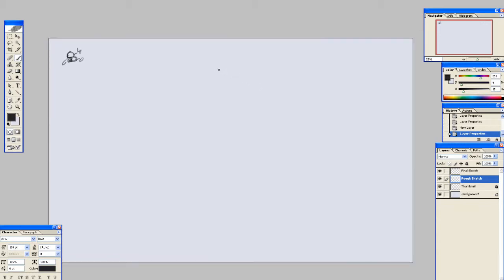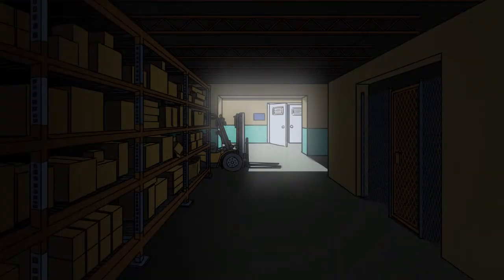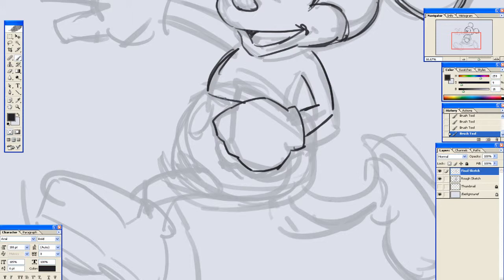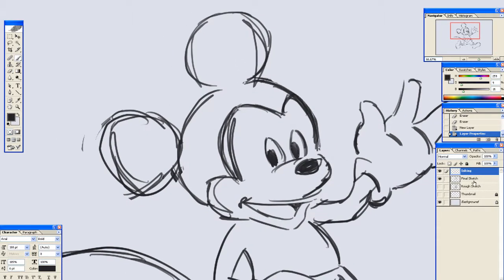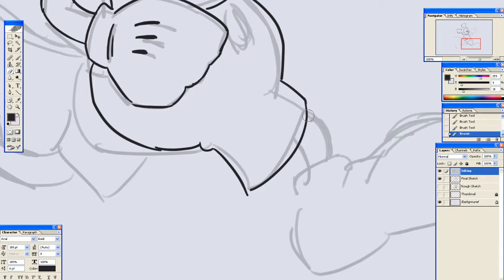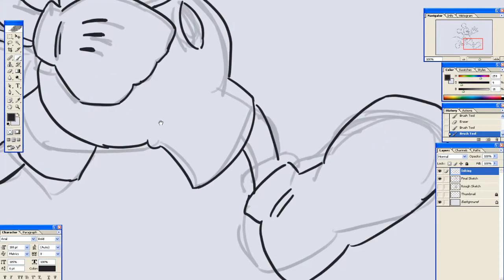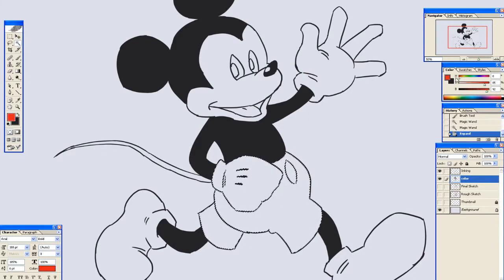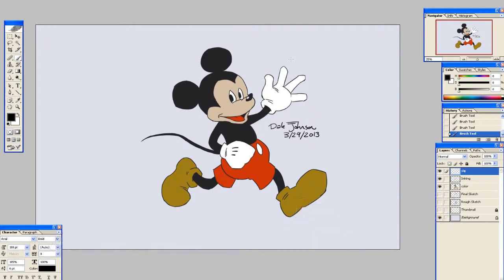Let's Draw Mickey Mouse!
Wherein I do a sketch of Mickey Mouse, the iconic animation legend. In hindsight I should have stuck to original plan and just colored the rough sketch because watching me ink is boring and I didn't have time to do it right. In the end it meant I had to hurry the coloring phase and didn't even have time left to do any shading. I don't even use the magic wand very often for coloring! I'll try to do another colored sketch in the future so you can see how I actually color things.

As usual, your comments, suggestions, and critiques are welcome.